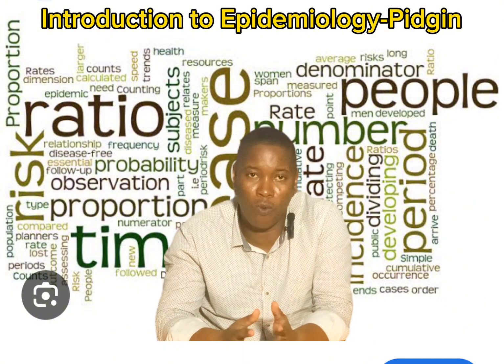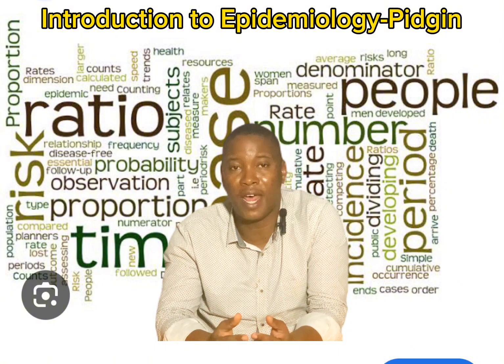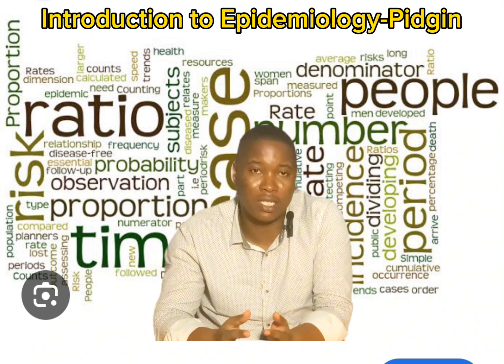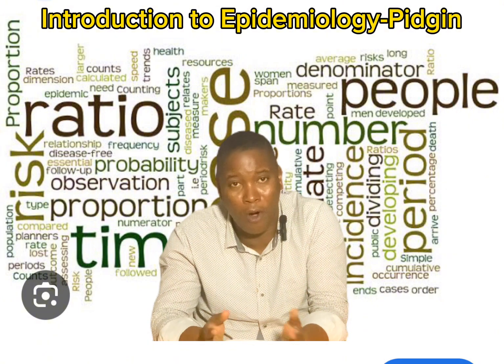Introduction to Epidemiology Pidgin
Description: "Make we waka enter the interestin world of epidemiology with dis well detailed intro wey we get for this important field of study. For dis video, we go explain the main concepts and methods wey epidemiologists dey use investigate how disease dey happen and spread inside communities.

Make we explore how epidemiology dey help us understand how diseases dey spread - both the ones wey dey infectious and the ones wey dey chronic. From checking risk factors to studying outbreaks and seeing how interventions dey work, epidemiologists get plenty tools wey dem dey use shape public health policies.

Join us as we break down the basic principles of epidemiology - from how we measure how often disease dey happen, to the designs wey we dey use for studies and how we dey analyze data. Whether you be student, healthcare worker, or person wey just dey curious about how diseases dey affect people, dis video go give you clear insight into why epidemiology dey important for community health.

Make you arm yourself with important knowledge about disease surveillance, epidemiological investigations, and how epidemiology dey help shape public health strategies. Watch dis introduction to epidemiology video now make you begin your journey to better understand disease and how e dey affect society.